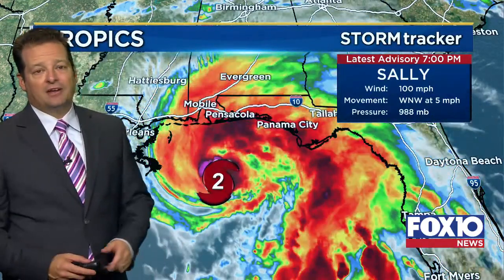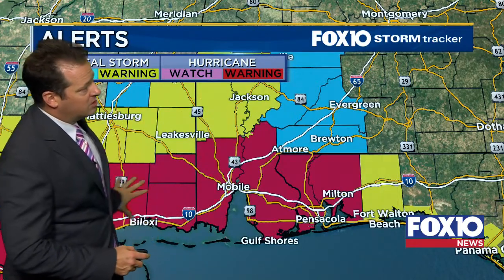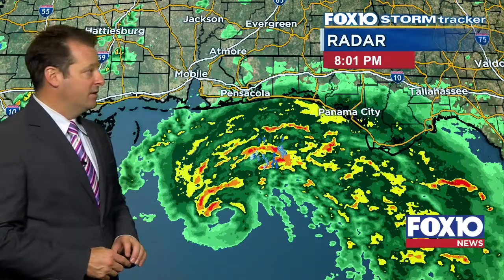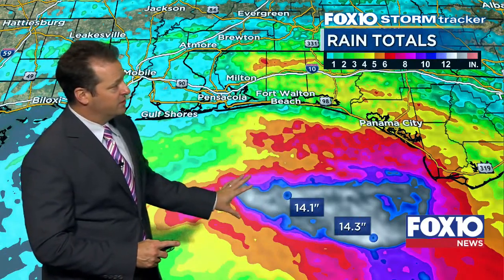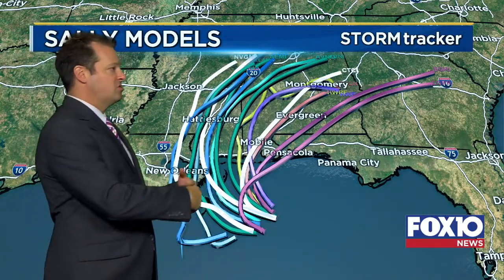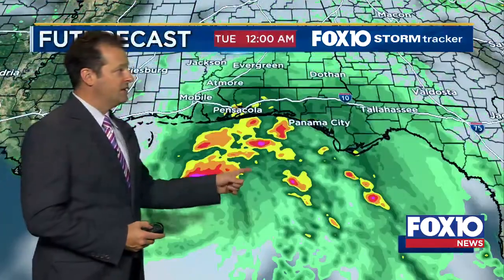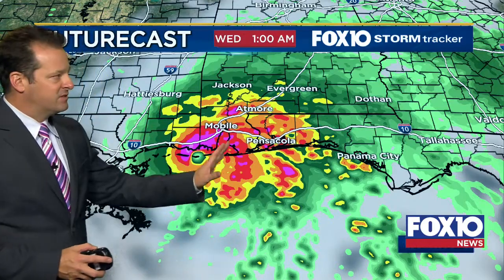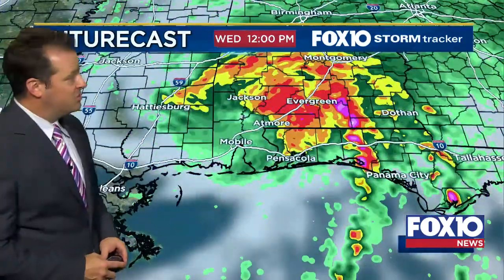Hurricane Sally 8 p.m. update with Meteorologist Matt Barrentine